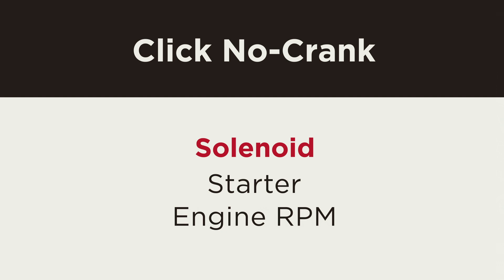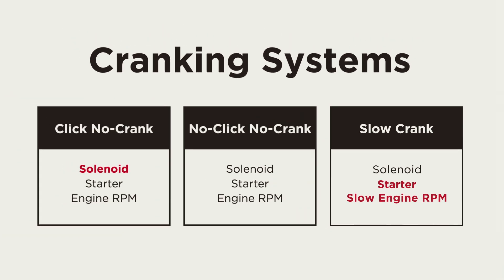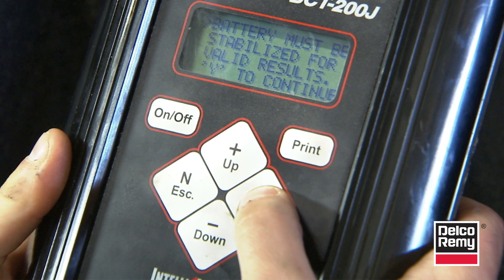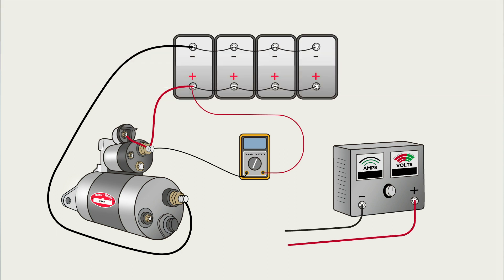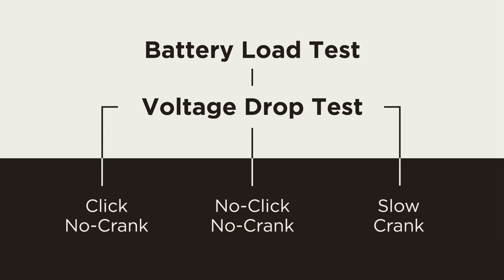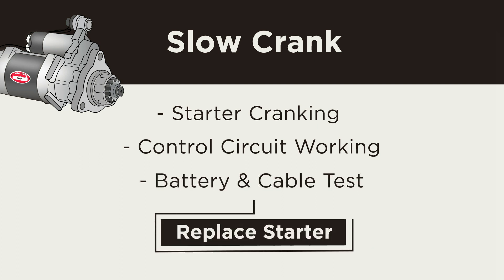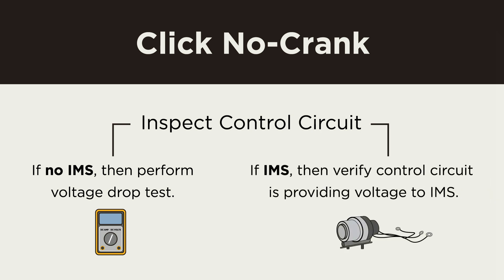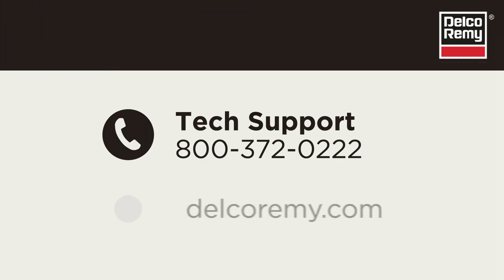Diagnosing Starter Cranking Problems | Delco Remy Tech Tip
While cranking problems can be frustrating, identifying and
 correcting the root cause does not have to be.
 The first step is to identify the symptoms. In a cranking system, you can divide your symptoms
into one of three possible troubleshooting categories:
1. Slow Crank: The starter will crank;
however, the engine
RPM is slow to start
the vehicle.
2. Click No-Crank: The solenoid clicks
but the starter doesn’t
crank.
3. No-Click No-Crank: The solenoid doesn’t
click, and the starter
doesn’t crank.

In this Tech Tip video, we review the steps you need to follow to identify and then fix your cranking problem.

-- Delco Remy starters and alternators from BorgWarner are the preferred choice for medium and heavy-duty truck, bus and off-highway applications worldwide. Delco Remy is a registered trademark of General Motors Corporation, licensed to BorgWarner PDS (Anderson) L.L.C. -- Safety Reminder The various electrical systems within a vehicle are highly charged and may include corrosive, poisonous, and hazardous materials. To remain safe, you must: - Know where the nearest eye wash station is located - Always wear eye protection - Remove any metallic items that could create an electrical charge including watches and jewelry - Never smoke near batteries - Never use batteries as a tool rest - Dispose of batteries properly when necessary - Follow usual safety precautions near rotating machinery